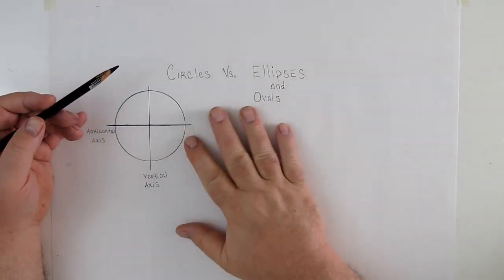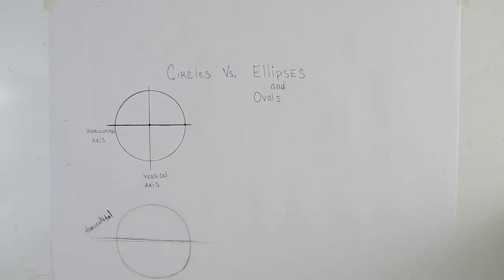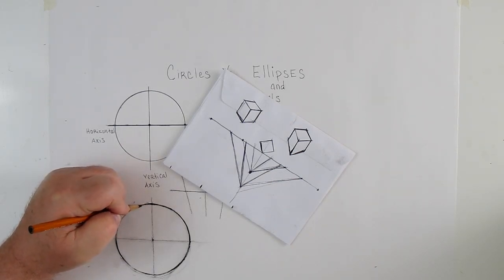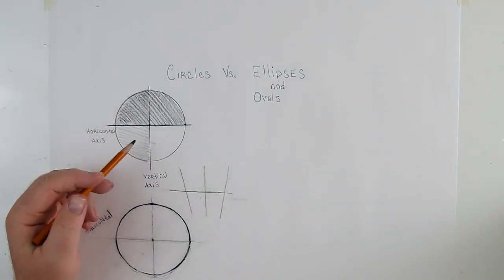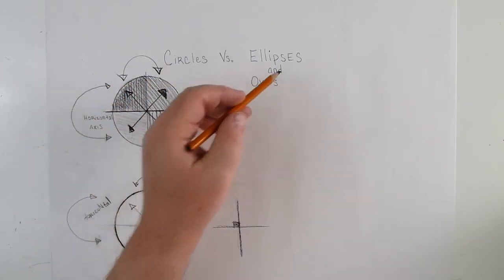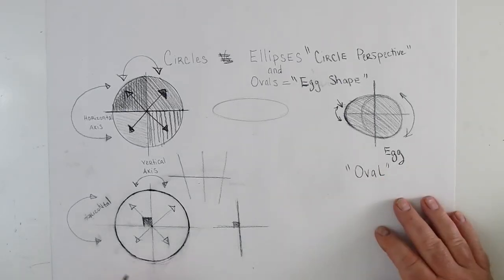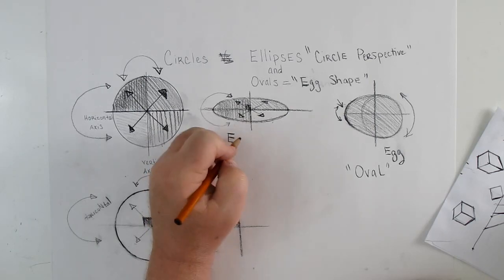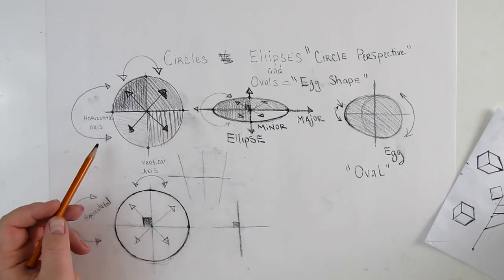How To Draw Ellipses, The Fundamentals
Here we explore the concepts of ellipses what they are and what to be aware of to draw them properly. One of the most important fundamentals of drawing.